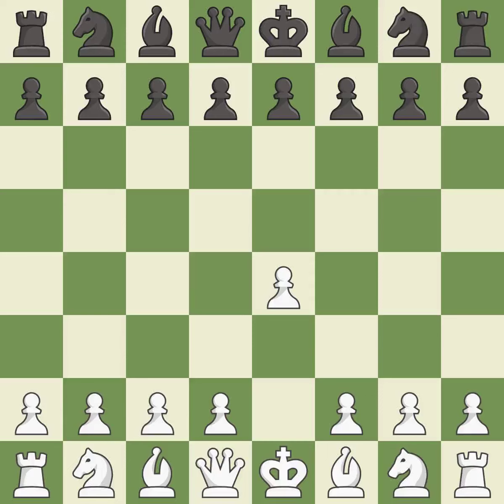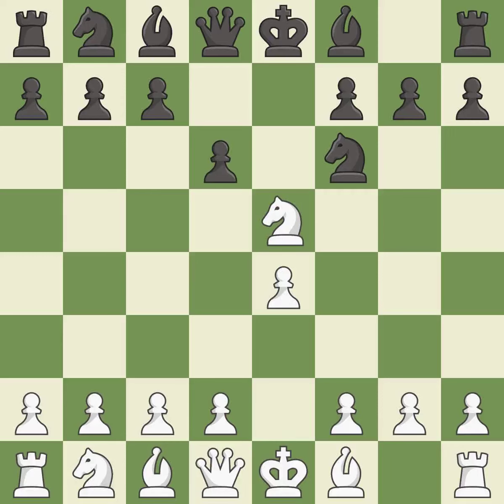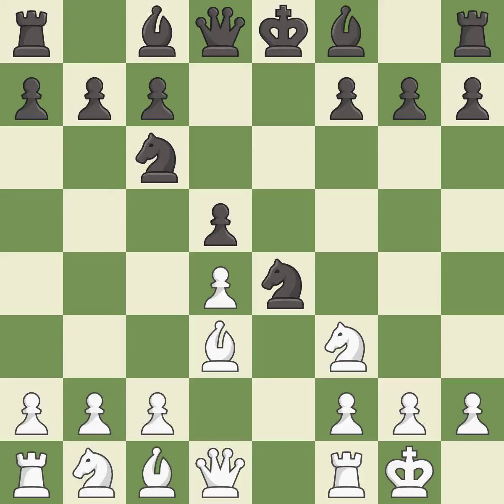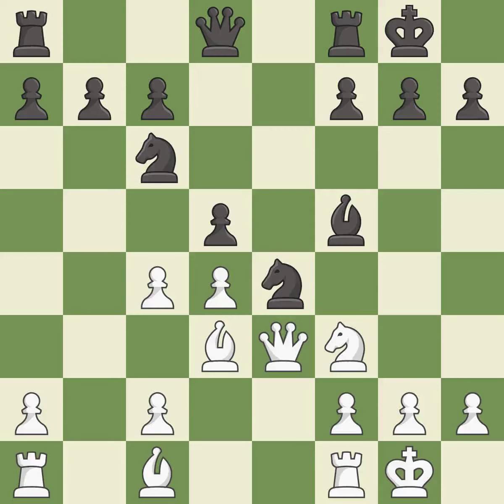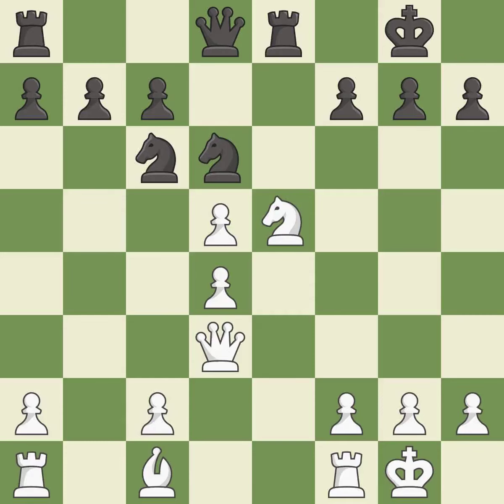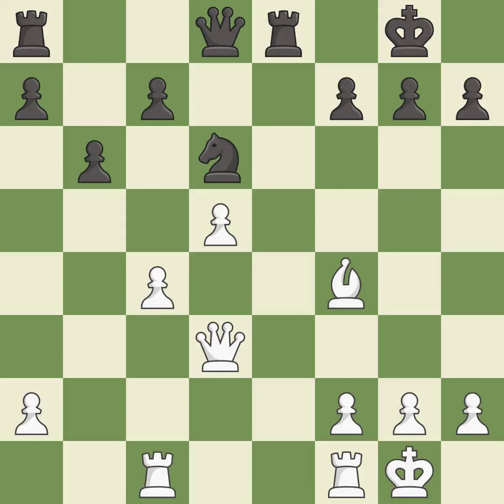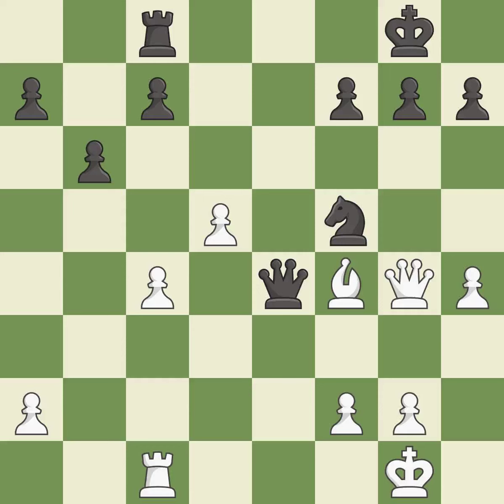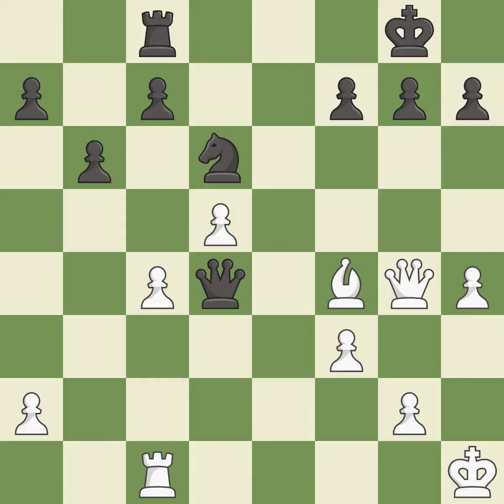White Howell, D., Black Giri, A.,Petrov's Defense: Classical Attack, Mason-Showalter Variation, Eve